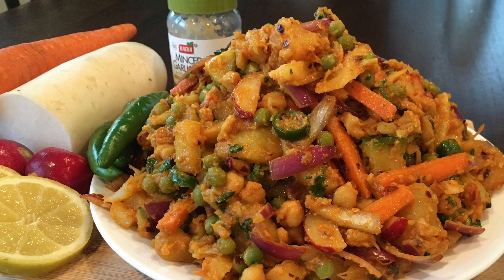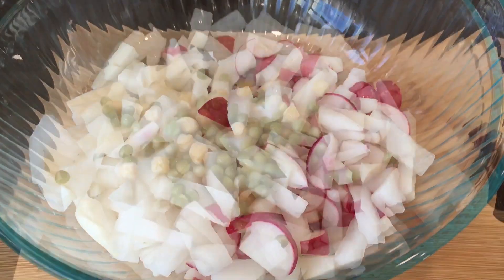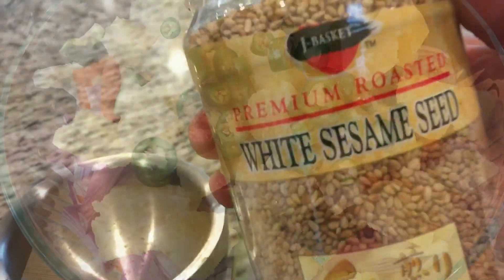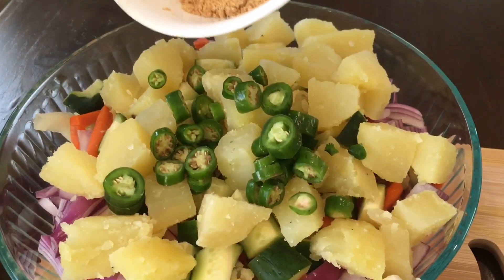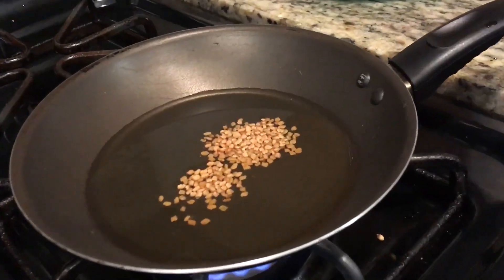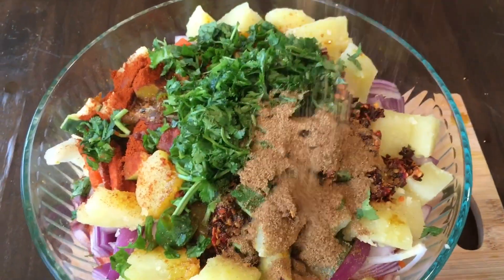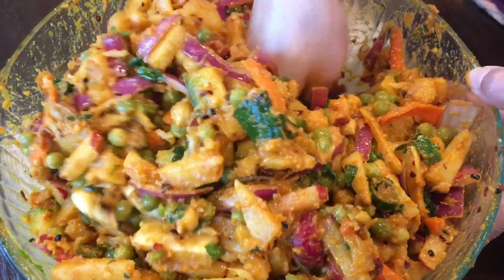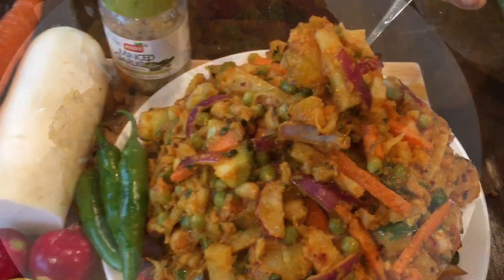vegetables Salad/Nepalese Style Mixed Vegetables Achhar मूला ,आलु,मटर,काक्रो र गाजरको झटपट बन्नेअचार